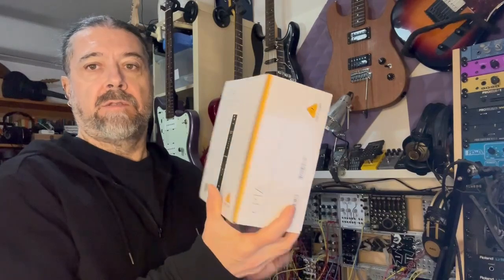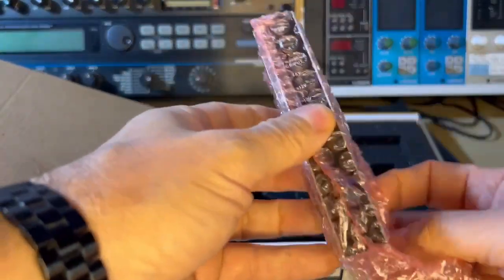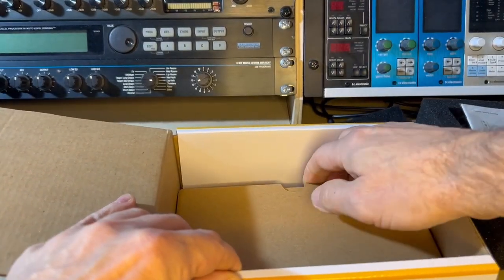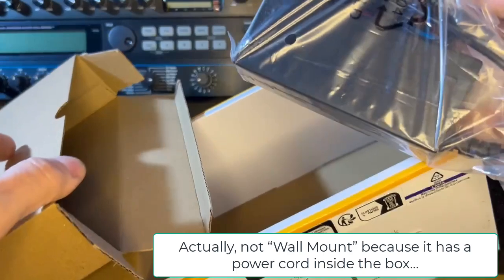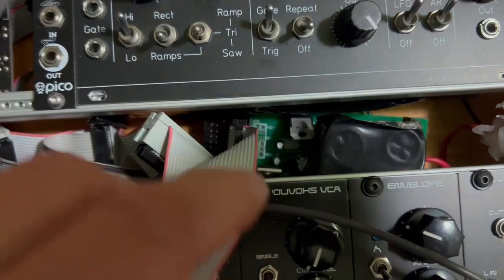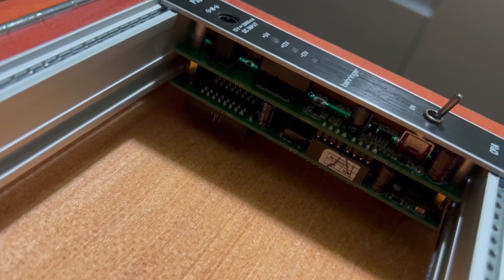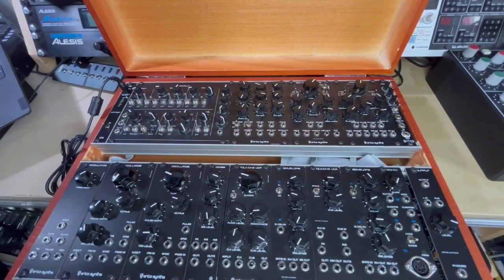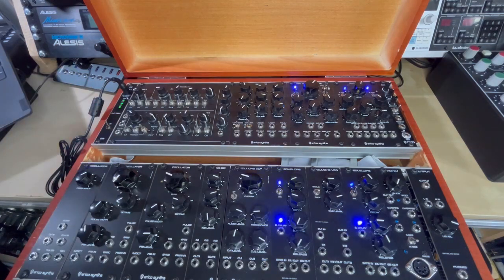STOP Overpaying for Eurorack Power Supplies! Behringer CP1A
The Behringer CP1A is an affordable but repliable Power Supply for a small Eurorack System.
Here's the unboxing and test on my smaller DIY Erica Synth Eurorack Modular

00:00 Introduction
00:17 Unboxing
01:27 My old DIY PSU
01:50 Module Depth
02:21 Final installation and test